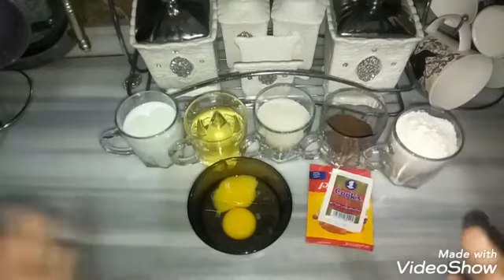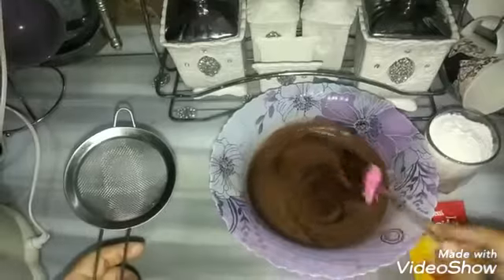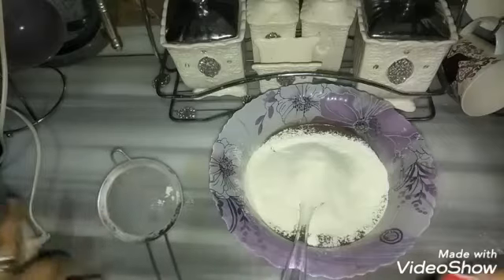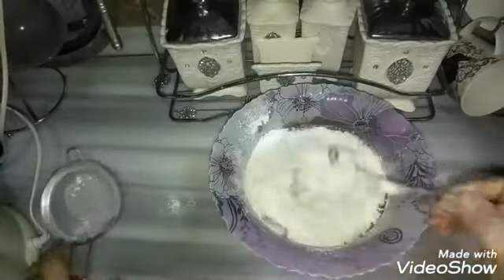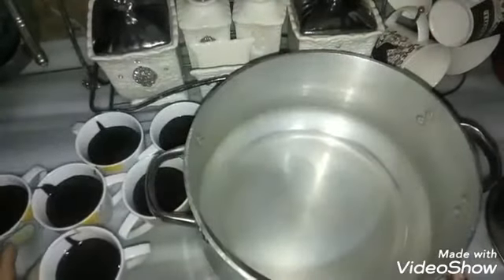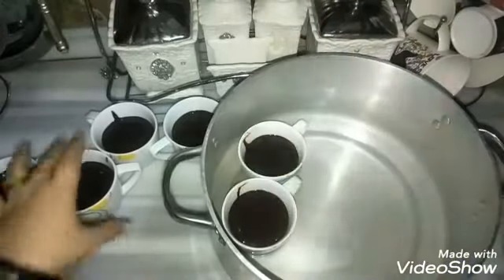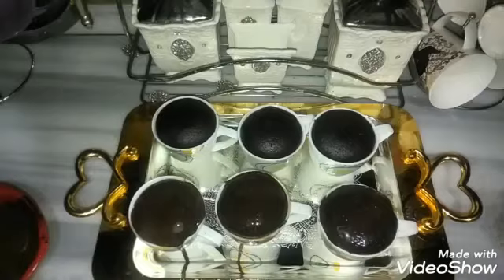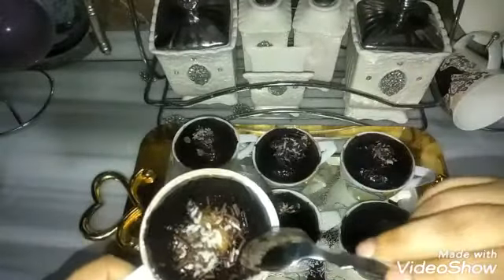كيكة المج الرهيبة بأقل المكونات 😍😍 تستحق التجربة و الطعم حكاية 💃💃🙈🙈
اسهل طريقة كيكة مج من غير وقت كتير و اسهل من كدا مفيييش 🙈👍😂😂✋